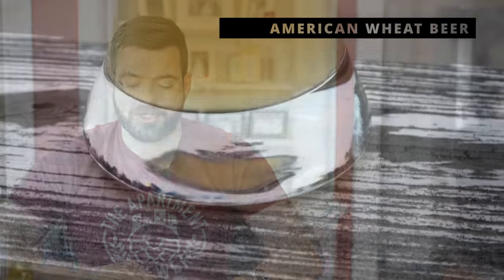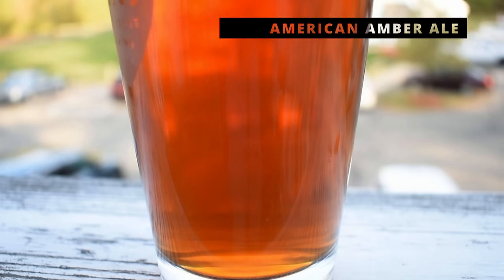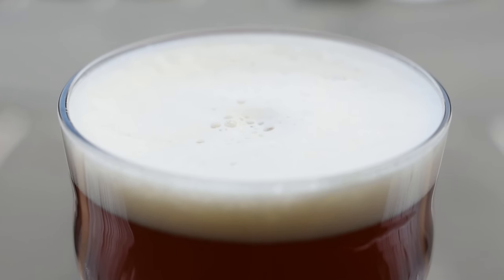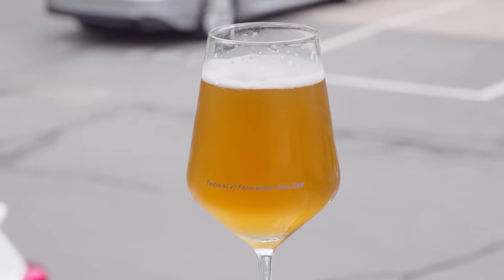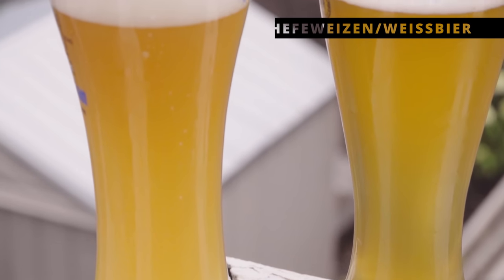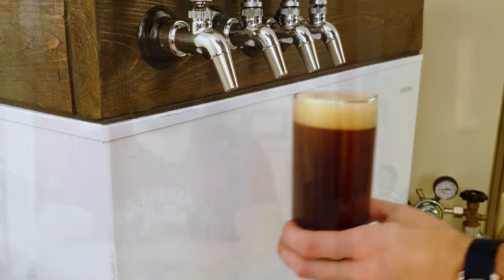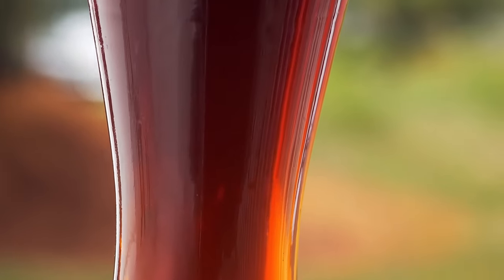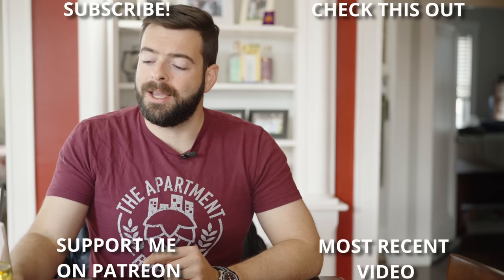The 12 EASIEST BEERS TO BREW From Around the World & WHY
If you're new to brewing, you might be wondering which beer styles to try out first! In this video, I sum up what I think are the 3 easiest types of beer to brew, based on my experience making each of them, from each major brewing region of the world!

0:00 Intro and welcome
1:54 Three easiest American beers
3:45 Three easiest English, Irish, and Scottish beers
5:20 Three easiest Belgian beers
7:11 Three easiest German beers